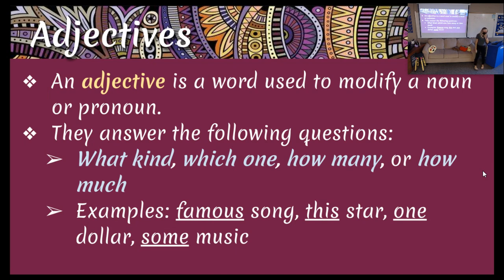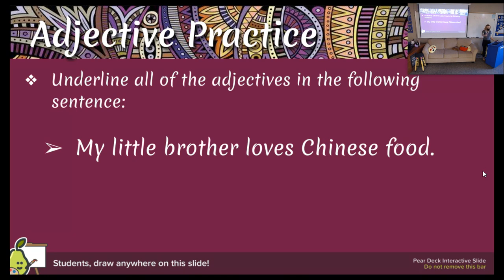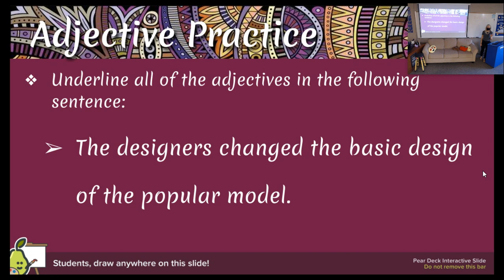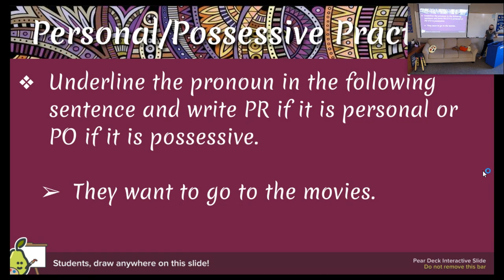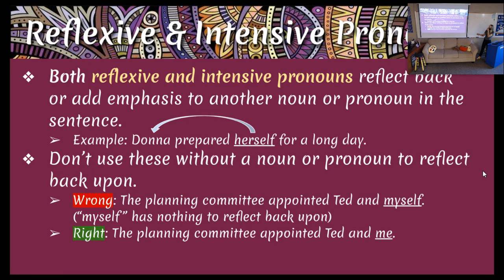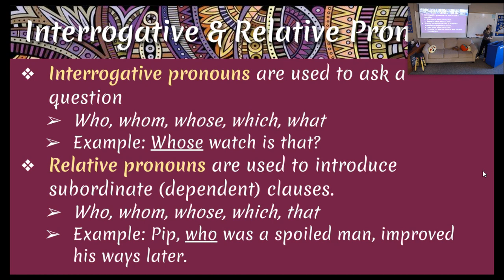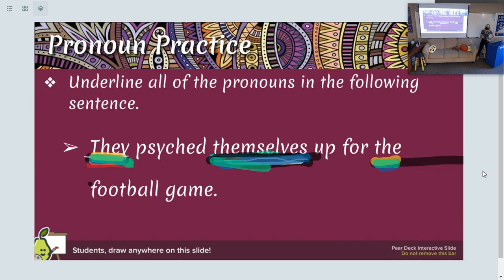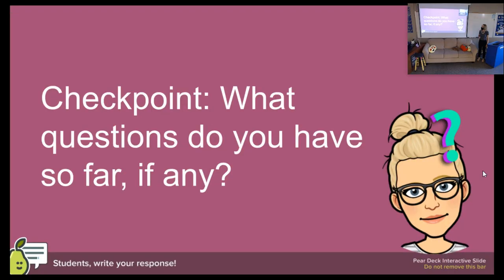Parts of Speech- ADJECTIVE & PRONOUNS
In this video lesson, we will review adjective and pronouns and how we identify them in a sentence and the various types we may encounter. We will then practice identifying various types of each part of speech.